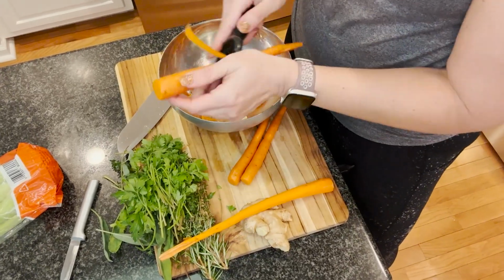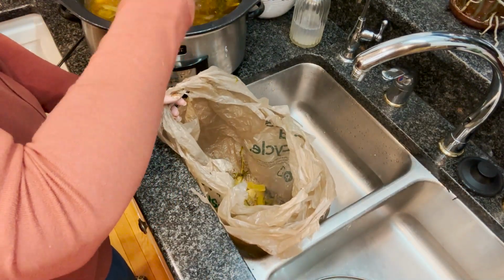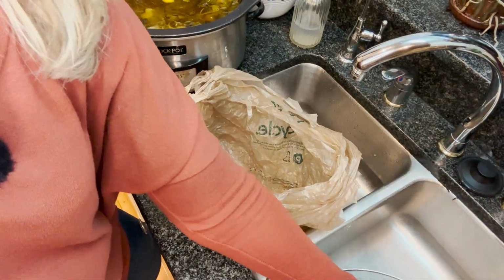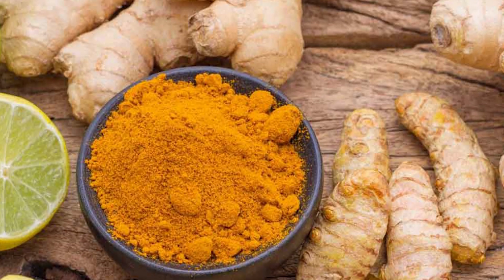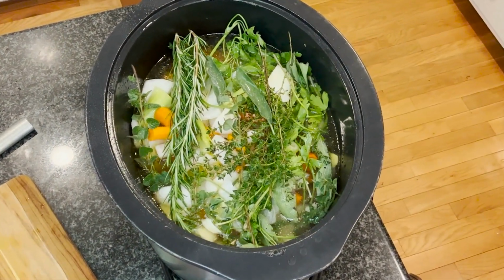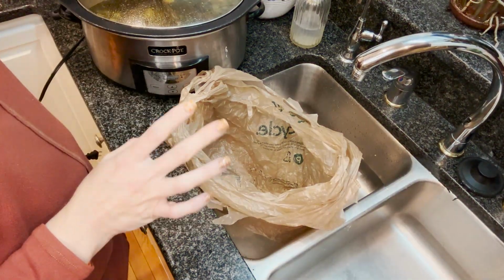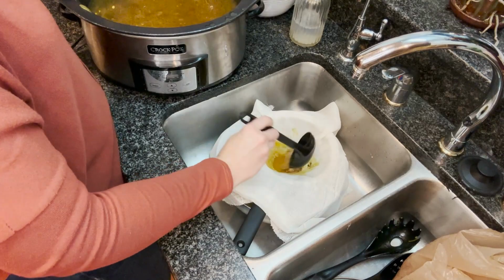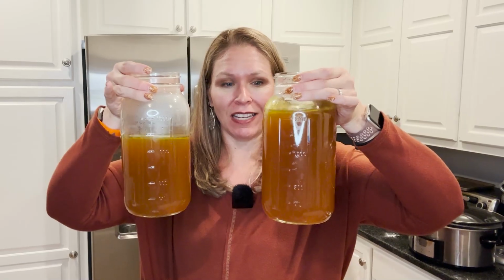Anti-Inflammtory Chicken Bone Broth with Holly Andrews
Discover how to make a nutrient-packed anti-inflammatory chicken bone broth with Holly Andrews. This simple recipe is rich in collagen, amino acids, and essential minerals that support gut health, boost the immune system, and reduce inflammation.

Perfect for anyone looking to improve their overall well-being and health naturally with bone broth. Learn the key benefits and tips to making the best bone broth for maximum nutrition.

And, be sure to check out this fall soup made with the broth: Ginger-Turmeric Carrot Soup

Are you interested in learning more about health coaching and how you may benefit from working with me?

or take my quiz to see if health coaching could be a good fit for you.

If you are new, be sure to subscribe with the notification bell ON and become part of our community, where warmth, positivity, and wellness thrive – because life's adventures are so much sweeter when shared!